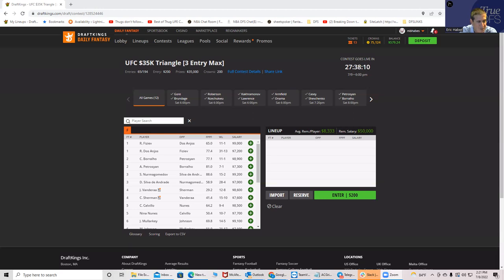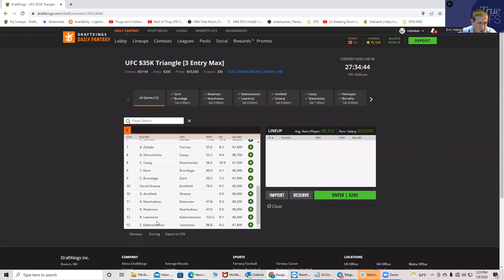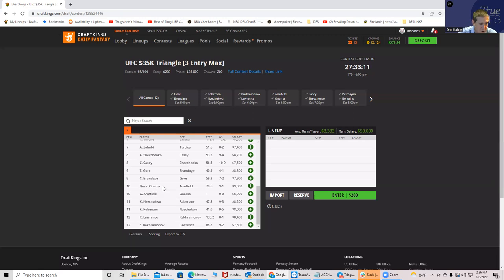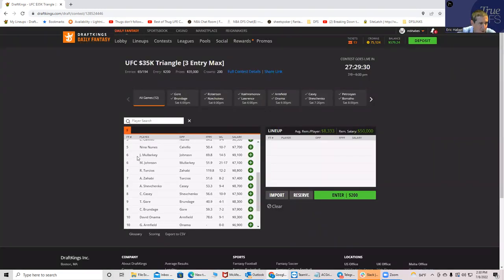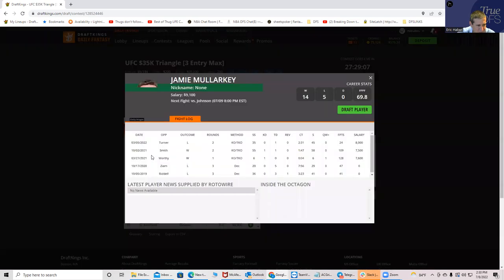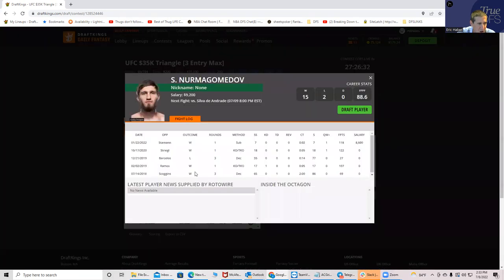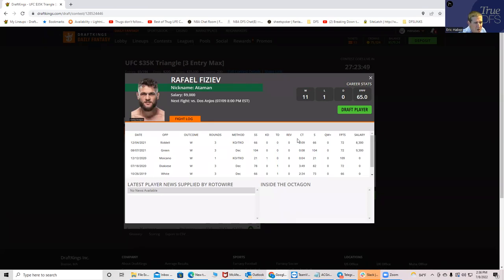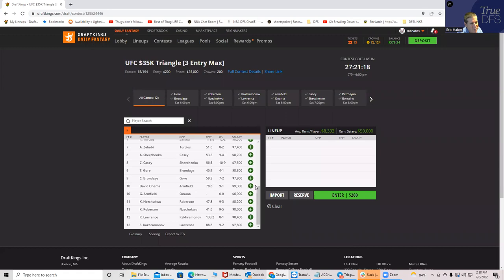MMA SLATE PREVIEW FOR JULY 9, 2022